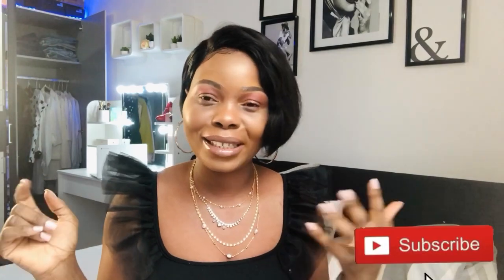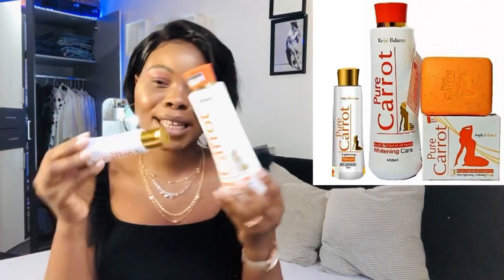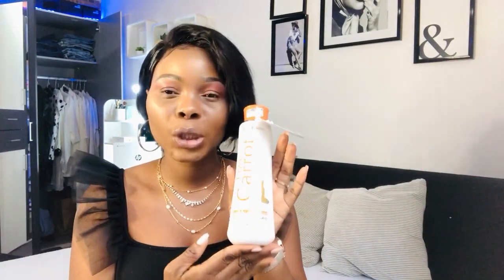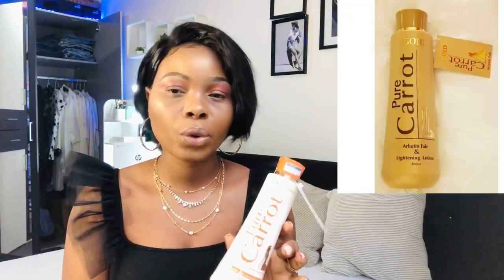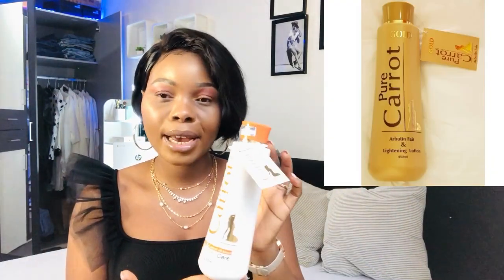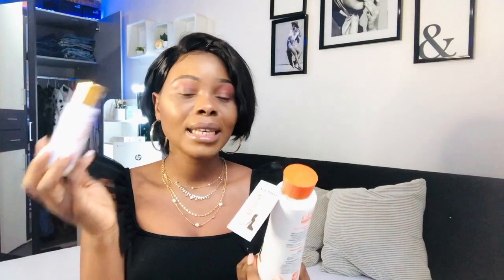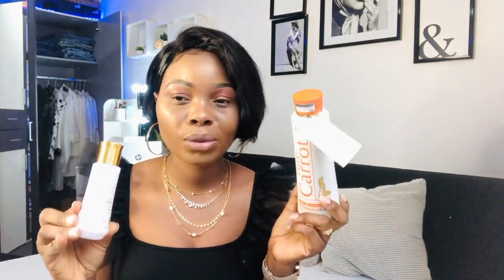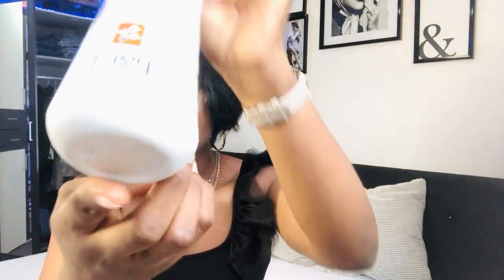PURE CARROT WHITENING |LOTION| GET A LIGHTER AND WHITER COMPLEXION IN JUST 14 DAYS |Honest review